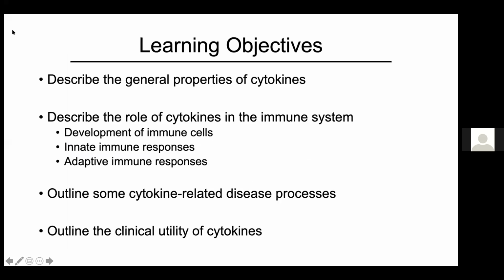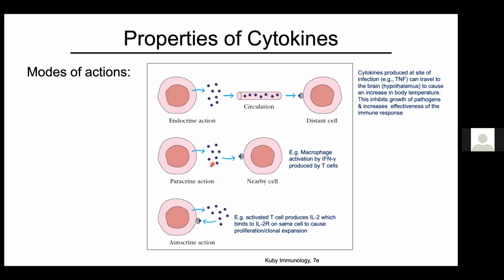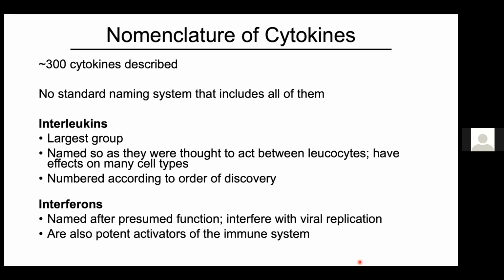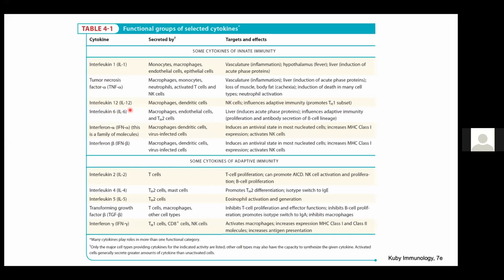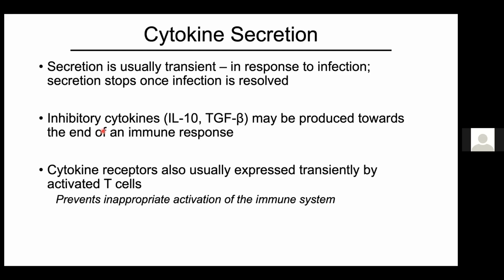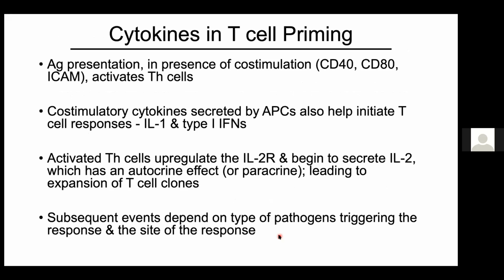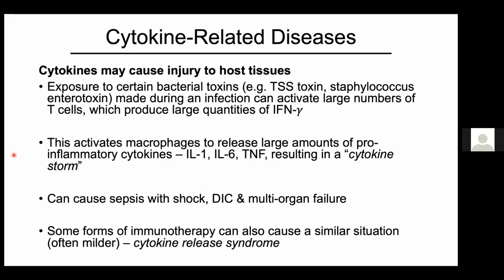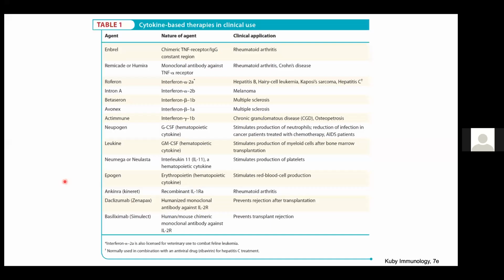Cytokines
Cytokines, Dr Anne Barasa